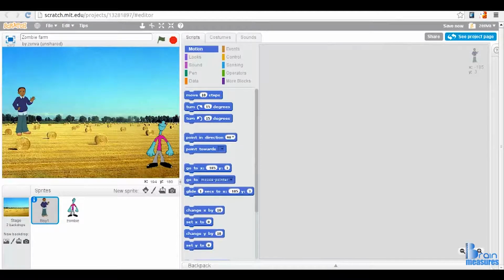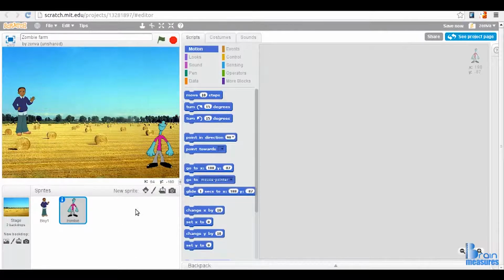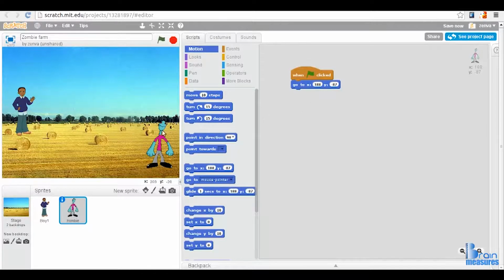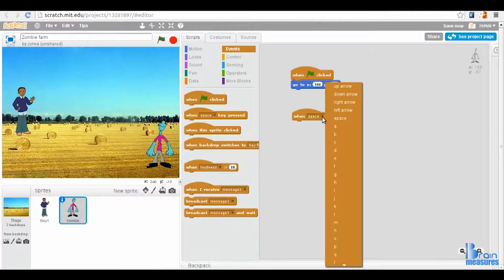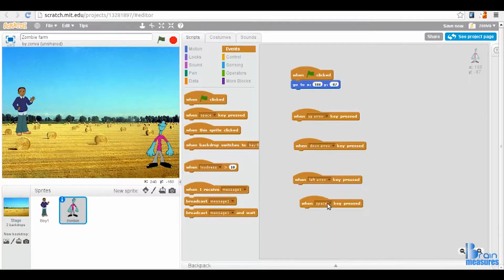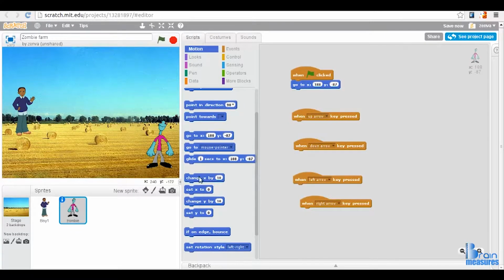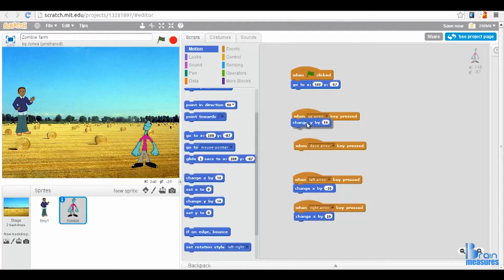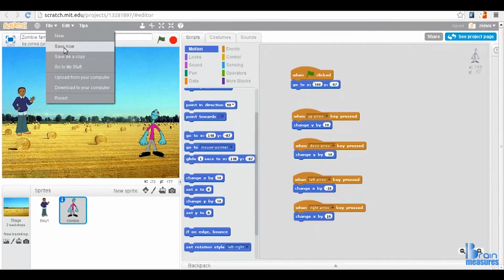Free Coding Classes l Game Development for kids l Zombie Farm Game l Chapter 8